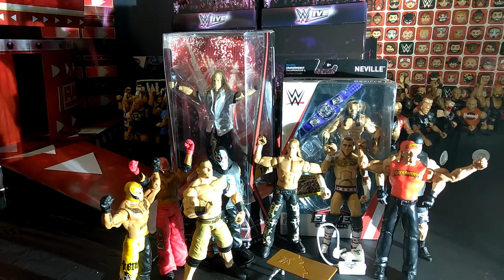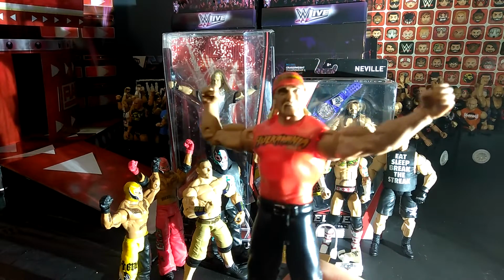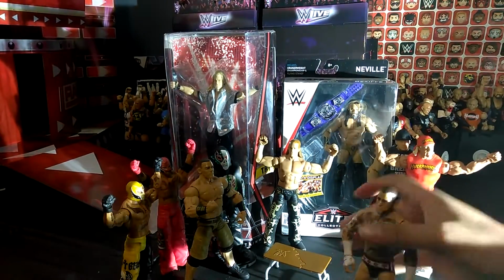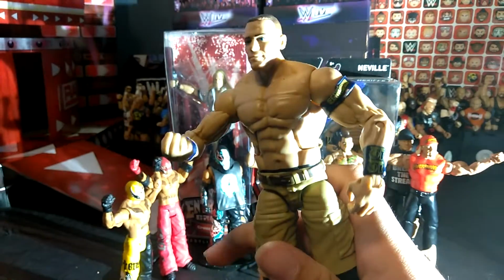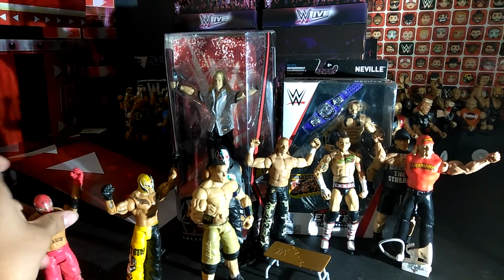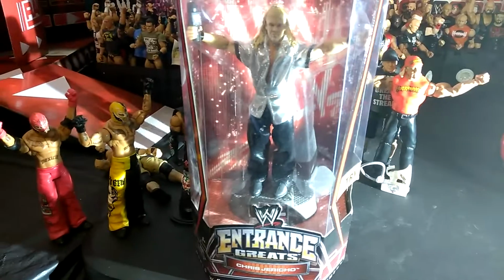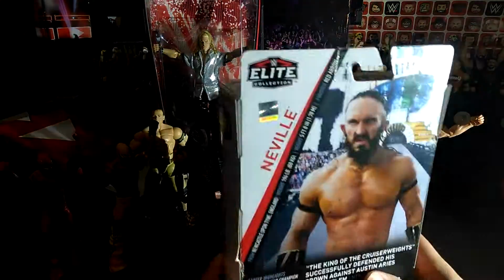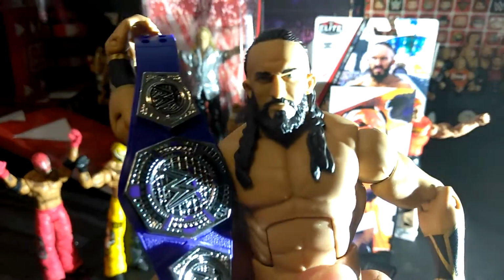RARE WWE FIGURES FOR CHEAP